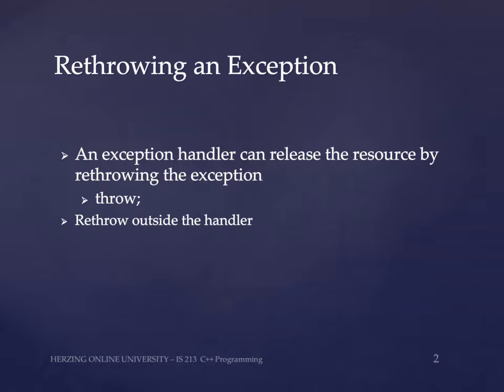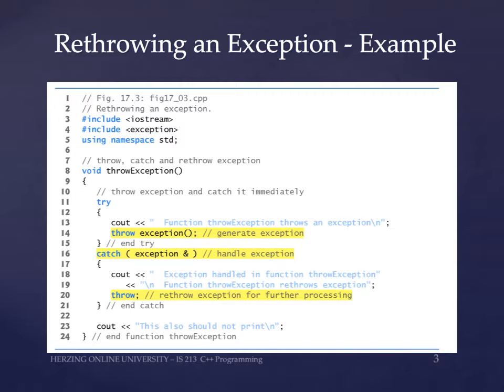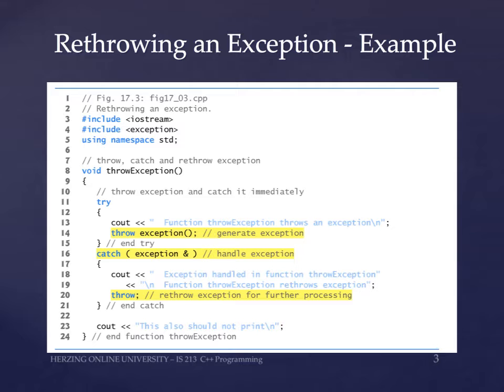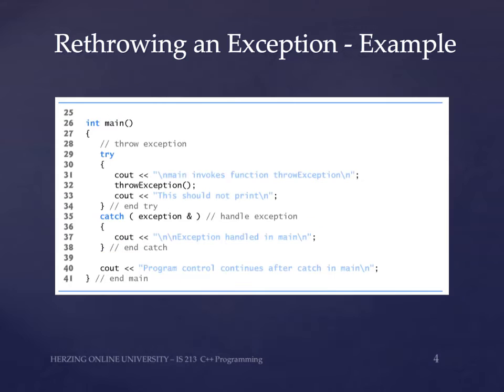IS 213 Unit 5 Part 4